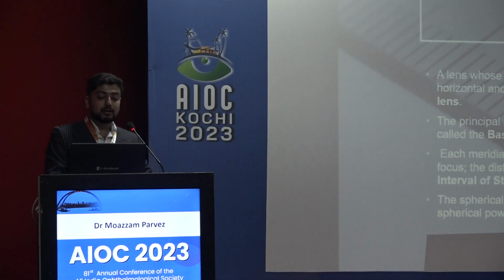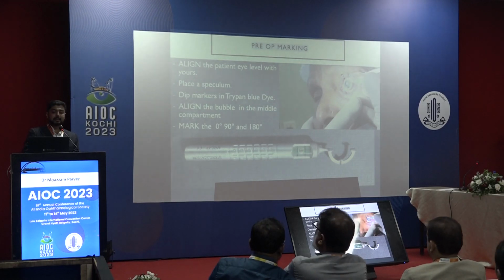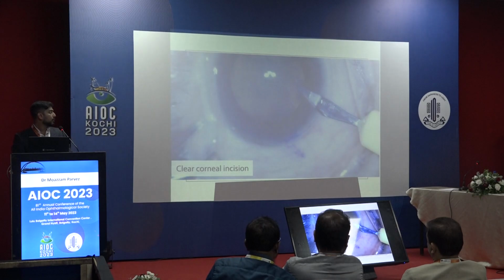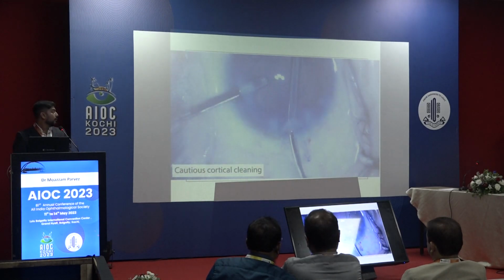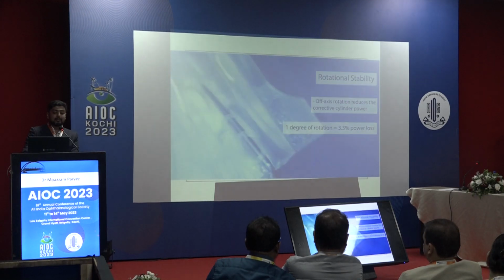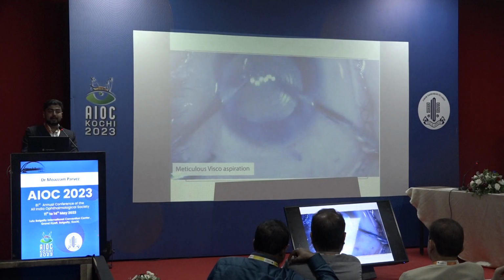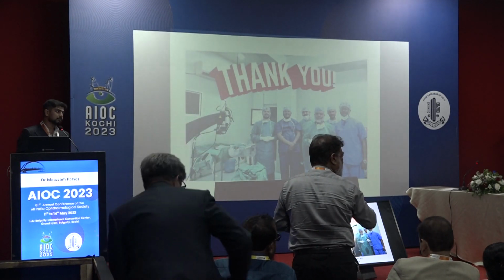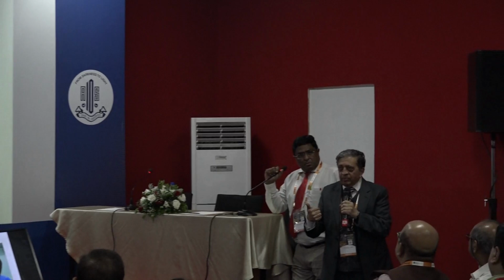AIOC2023 GP218 topic Dr Moazzam Parvez Toric IOL the basic steps